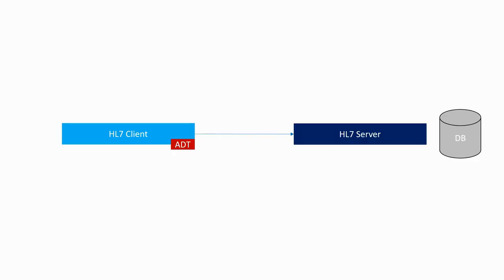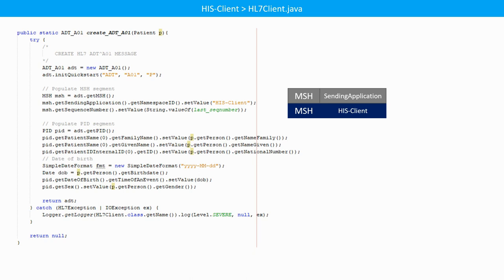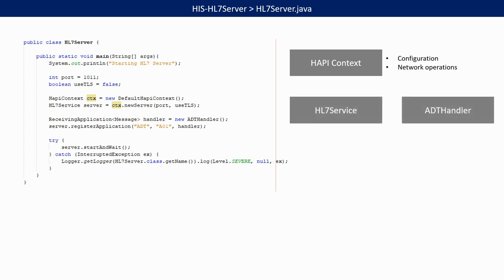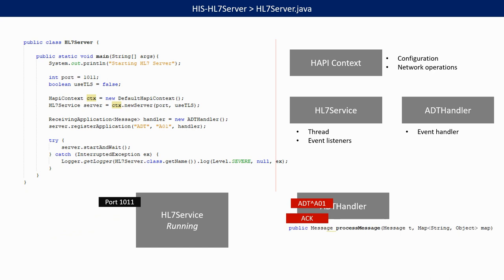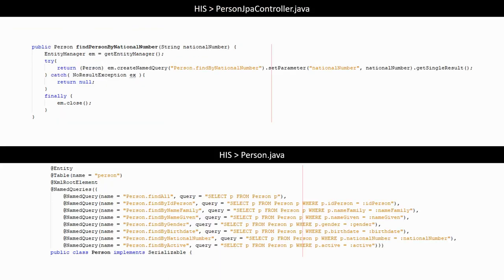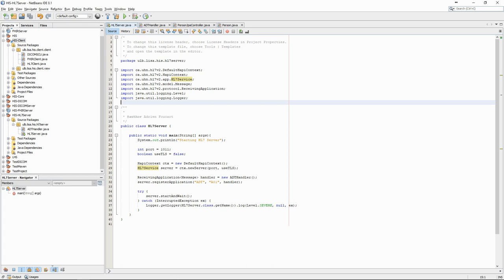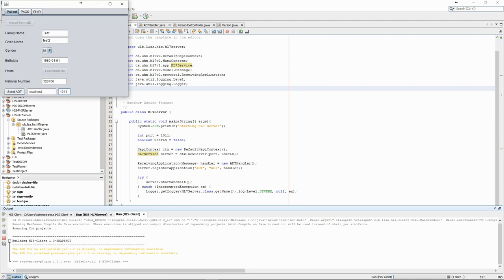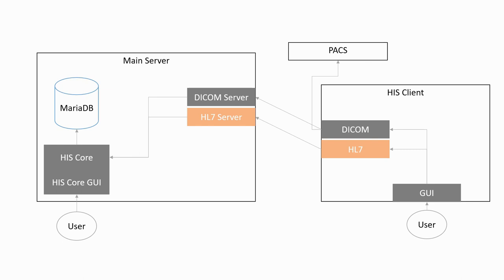Creating an HL7 Server with HAPI | Patient Data Communication 3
Using the HAPI library to create a server listening for incoming ADT^A01 HL7 messages and inserting the patient data into the database.